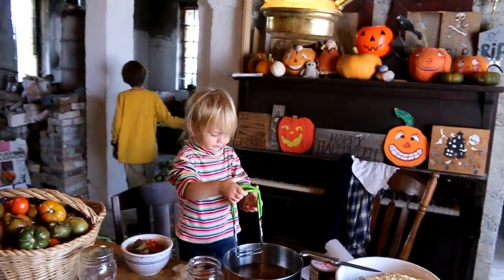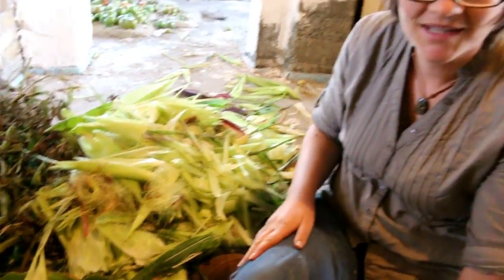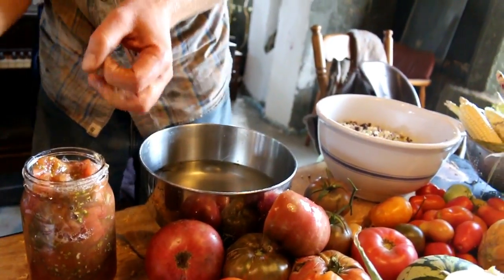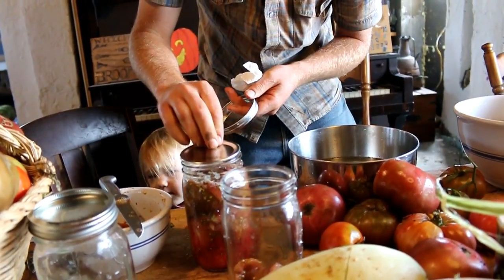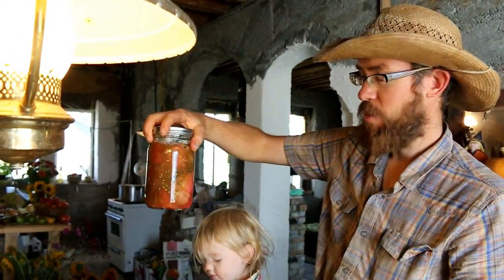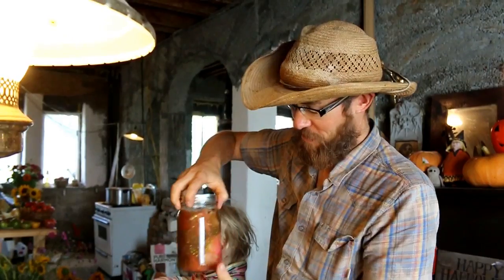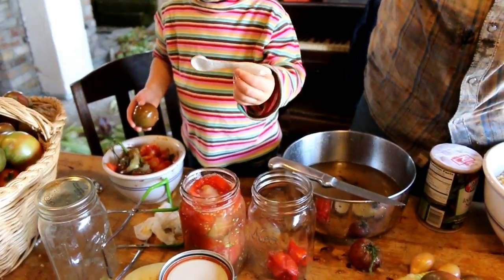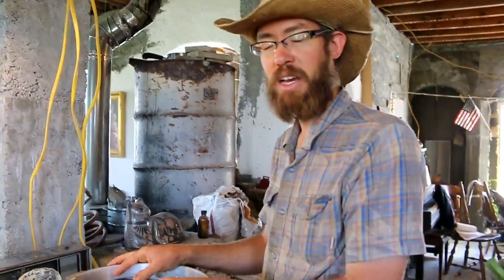Pressure canning tomatoes is SO EASY!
Trent is a full-time artist (oil painter) who is building our house with his own two hands! We moved from the city to a farm in Idaho, and have been rebuilding the old house from the foundations up out of reinforced and insulated concrete! Each day is spent enjoying the “art” of slow living.

(New videos every couple days).